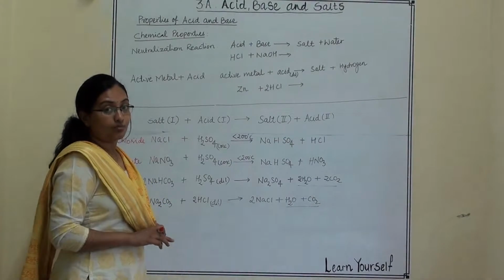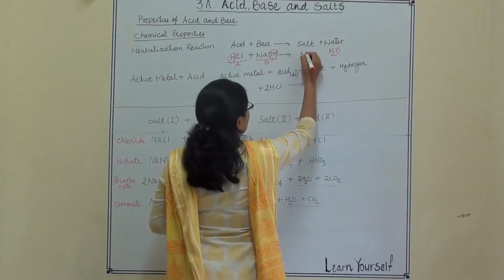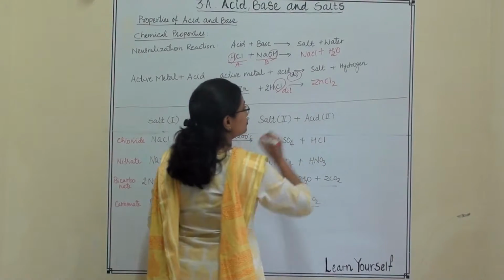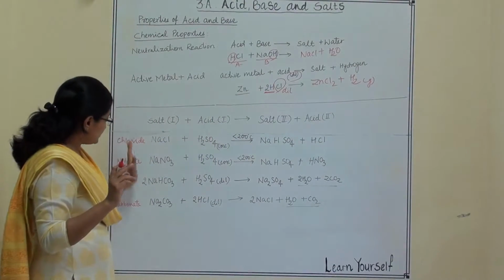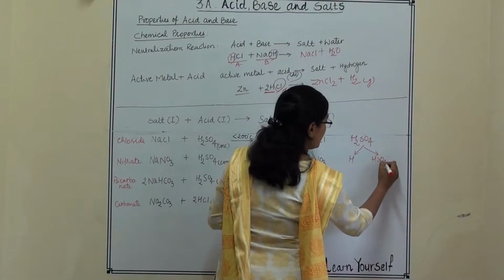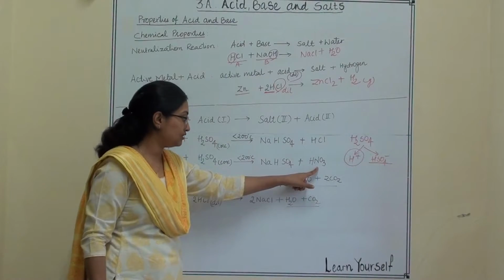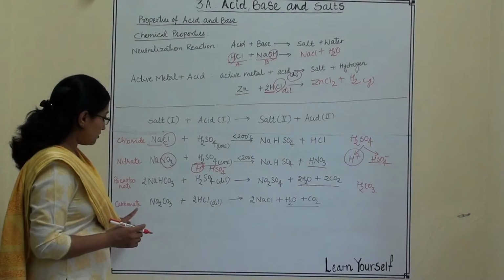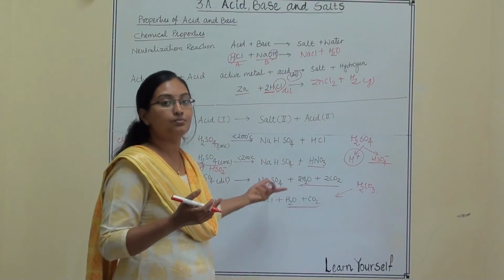ICSE Std-10 Chemistry- Chemical Properties of Acid || Acid Base and Salt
ICSE/Std X/Chp 3- Acid Base and Salt- Chemical Properties of Acid
Different chemical reactions which describes chemical properties of Acid.